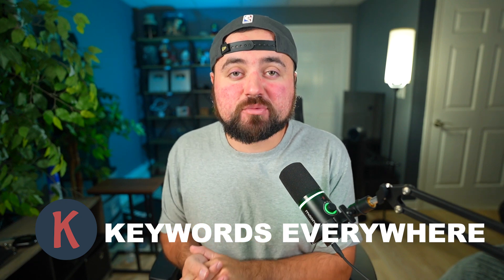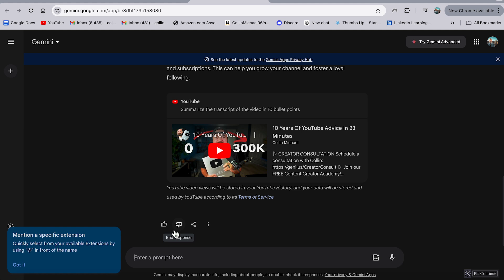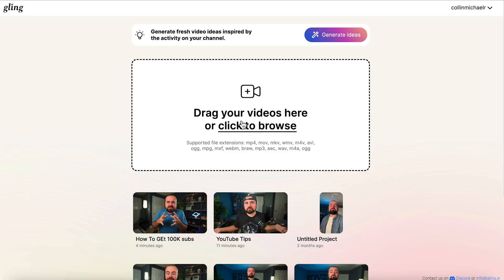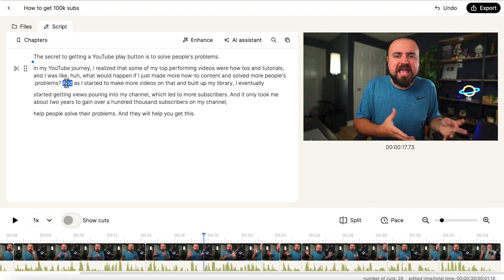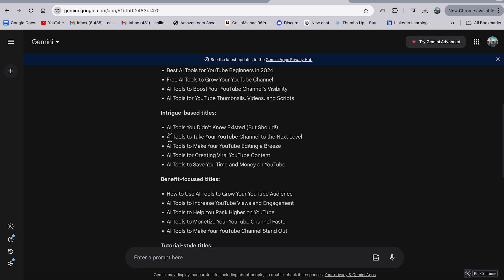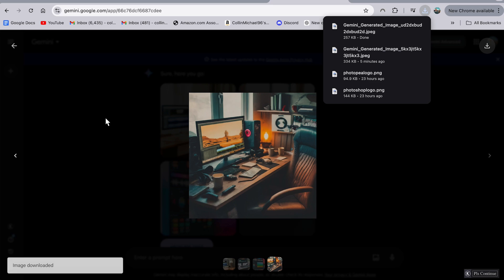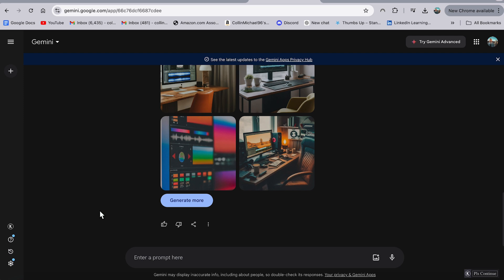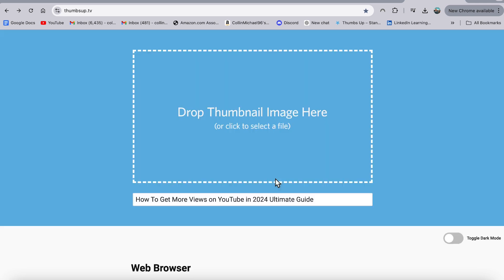AI Tools Beginner YouTubers Can ACTUALLY Use!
Chapters:
0:00 Intro
0:11 Tool 1
3:45 Tool 2
7:24 Tool 3
10:05 Tool 4
12:48 Tool 5